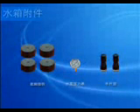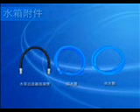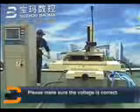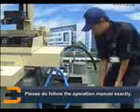XKG 2005 Wire Cut EDM Machine Install Video-Part1 Suzhou Baoma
Suzhou Baoma XKG-2005 Wire Cut EDM machine install demo - from dispacking,remove travel fix block and tight screw, go through wire & etc.